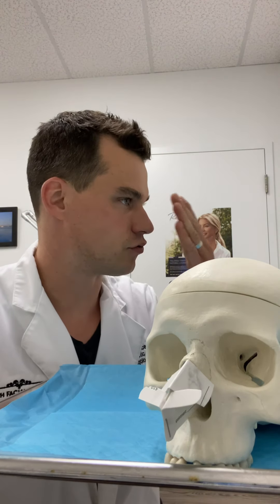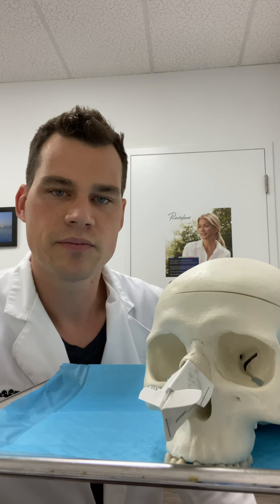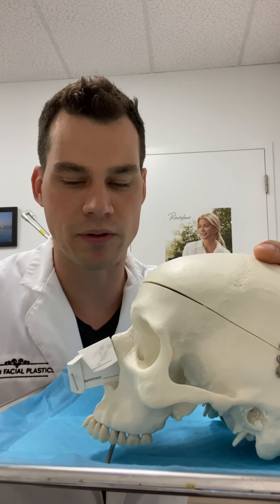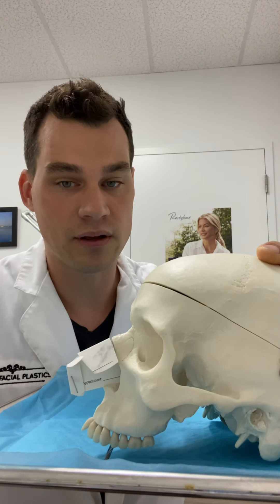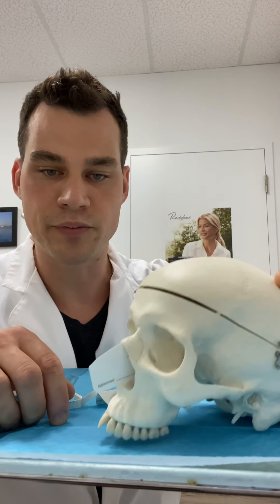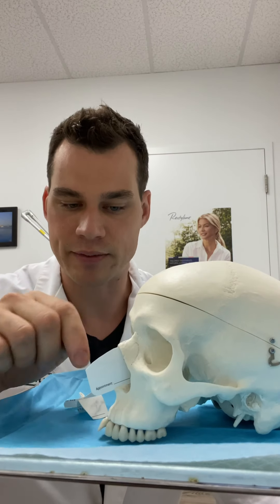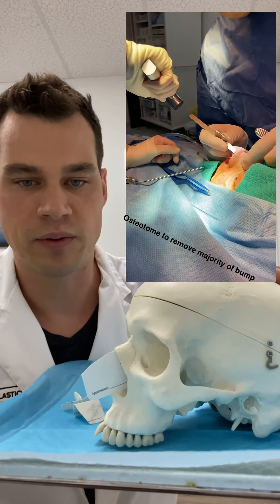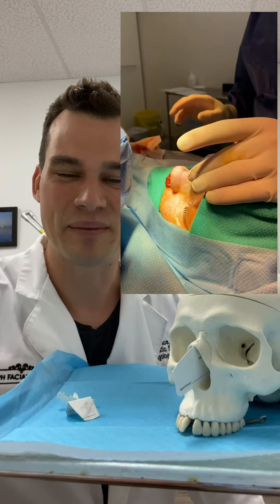Dr. Brace talks Rhinoplasty Part III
Taking inspiration for this week's facialplasticsfriday from @nayakplasticsurgery in St. Louis who is a master teacher and has great use of props!

Continuing our series on rhinoplasty, today we're chatting about the nasal bump.

One of the most frequently asked questions/requests in consultations with Dr. Brace is 'can you take my bump down?'

Dr. Brace explains the facial anatomy surrounding this commonly asked question and the complexities surrounding this type of surgery.

We once again mention @smostmd to follow on Instagram for his expertise in a dorsal preservation procedure.

🌐 facialplastics.ca
📍 690 Woolwich St. Suite 2 Guelph, ON